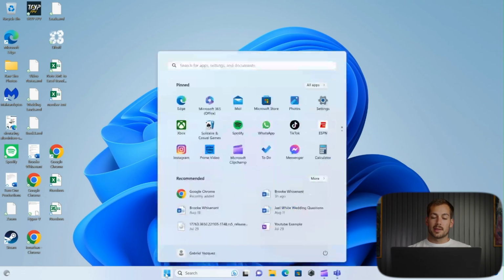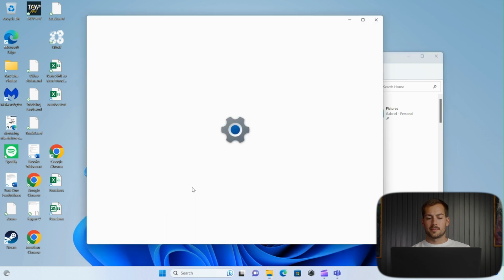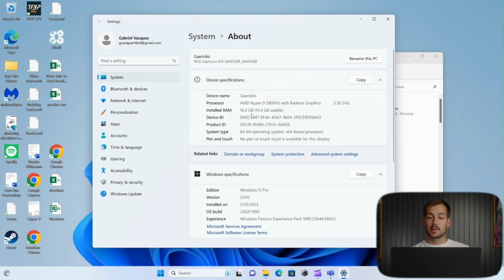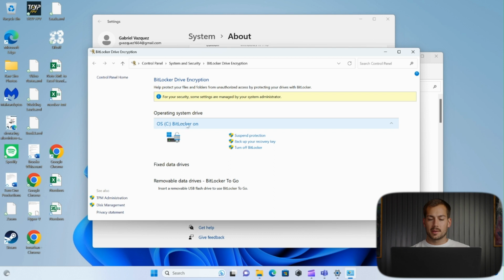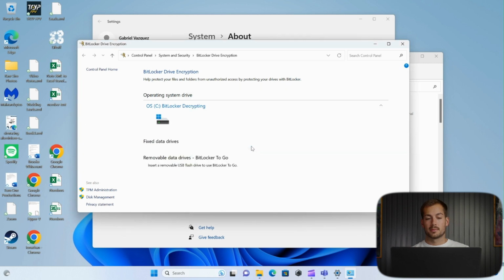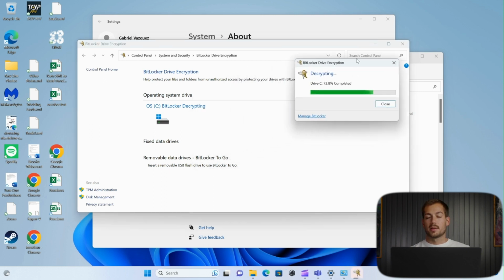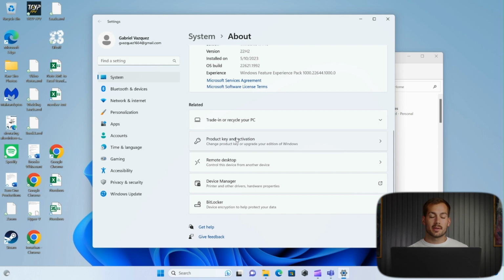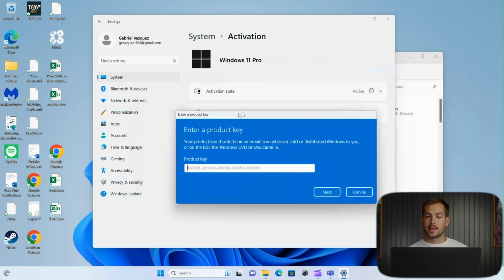Windows 11 - Setting up BitLocker for a Secure Disk Drive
Welcome to the Indigo Software YouTube Channel! In today's video, we're covering the topic: "Enhancing Security with Windows 11 BitLocker - Your Guide to a Secure Disk Drive."

In the evolving landscape of technology, safeguarding your data has never been more crucial. That's where Windows 11 BitLocker steps in, offering a robust solution to protect your sensitive information. Especially if your device were to be stolen. If you're new to BitLocker or seeking ways to fortify your data security on Windows 11, you're in the right place.

From setting up BitLocker on your disk drive to understanding its encryption mechanisms, we're here to guide you through every step.

Whether you're an IT enthusiast striving to fortify your organization's data security or an individual user keen on securing your personal files, this video serves as your ultimate roadmap.